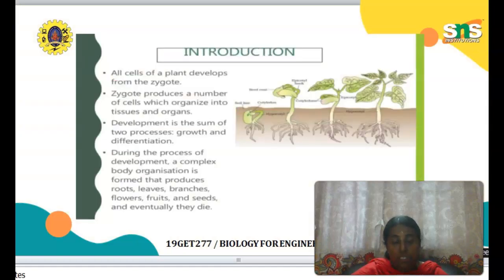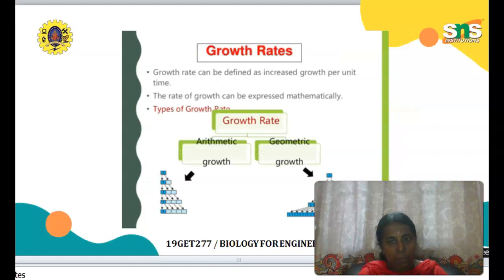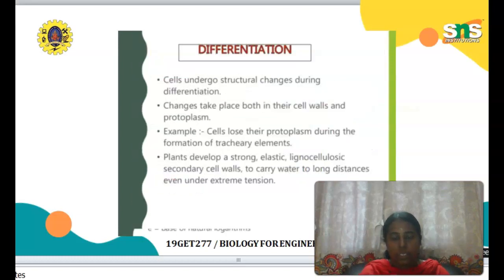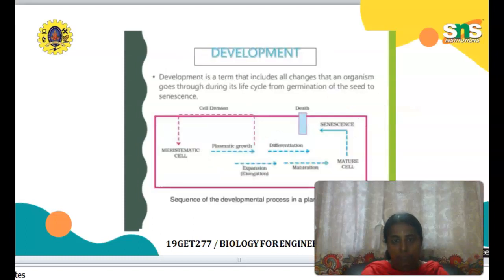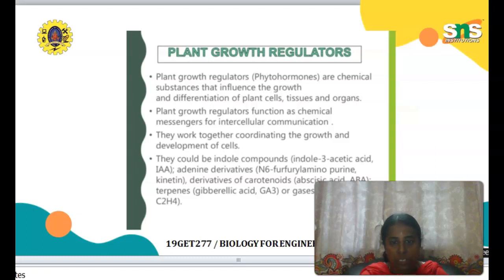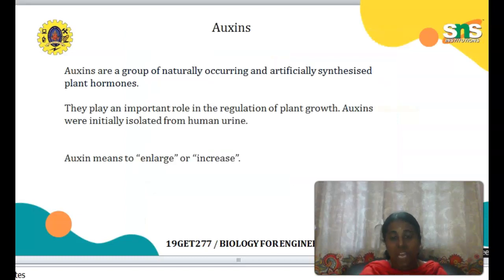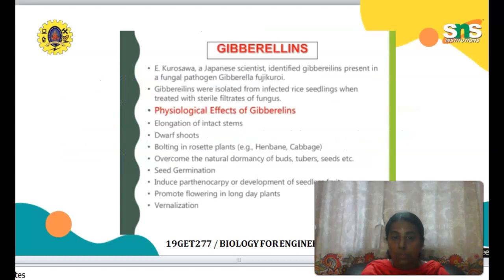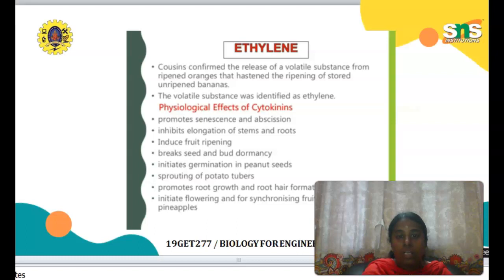Biodiversity#SNSInstitutions SNSDesignThinkers DesignThinking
Biodiversity is all the different kinds of life you'll find in one area—the variety of animals, plants, fungi, and even microorganisms like bacteria that make up our natural world. Each of these species and organisms work together in ecosystems, like an intricate web, to maintain balance and support life.